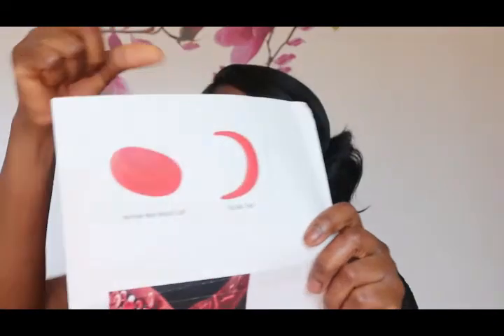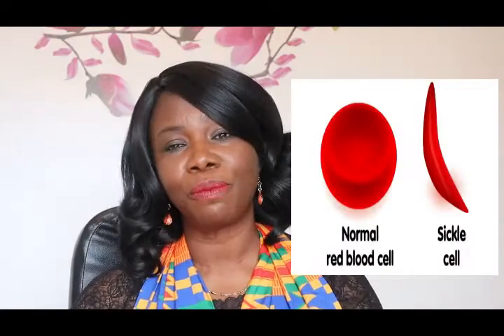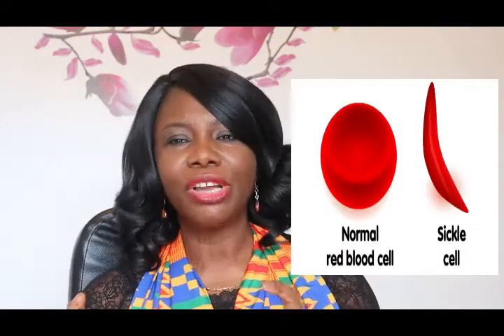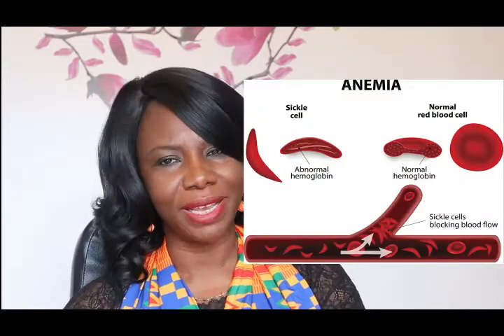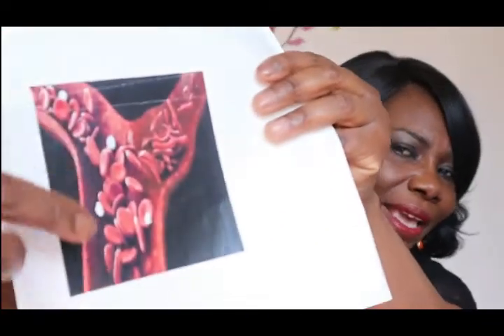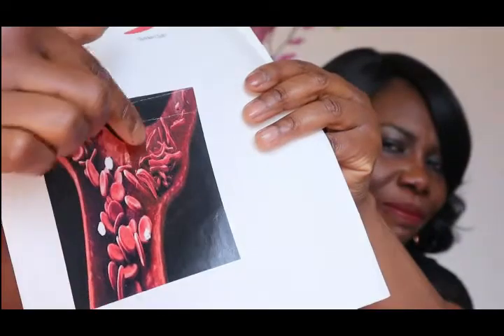How to Prevent Sickle Cell Disease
Views expressed in this video do not represent any organisation.  I am sharing my personal knowledge and views to help raise awareness about Sickle cell Disease.

Sickle cell disorder is one of the most common inherited disorders in the world. It is characterised by Anaemia, painful episodes called sickle cell crisis and serious complications such as stroke and life threatening  infections,
Sickle cell is found among people whose ancestors originate from Africa, the Caribbean, Asia, Middle East,  The Mediterranean and parts of America. Sickle cell is found in most parts of the world .
Prevention of Sickle cell Disease starts from awareness.

It is important to get tested and knowing your carrier status will help you make the important decisions especially when considering your own reproductive choices .

Sickle cell carriers are healthy but there is 50% chance that they can pass the gene to their children.
When both parents are sickle cell carriers or (AS), there is 25% chance that they may  have a child with sickle cell disease.

Get tested and be aware.

June 19th each  year is World Sickle cell Day.